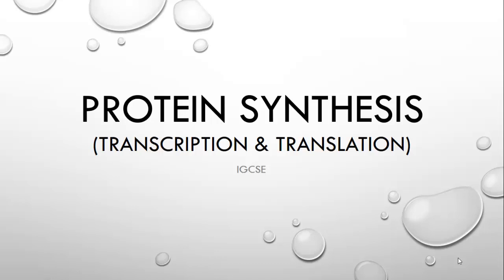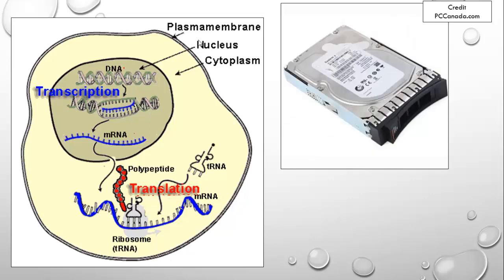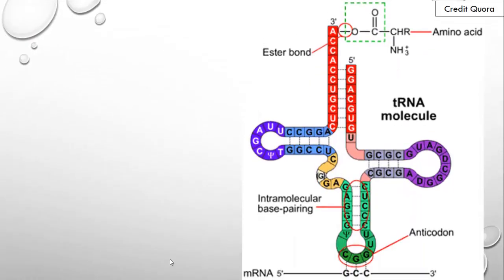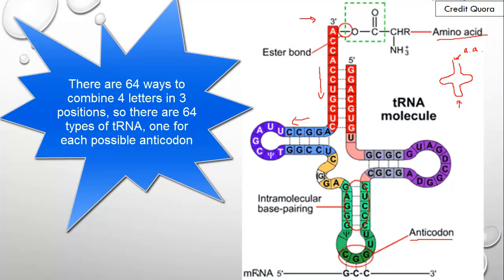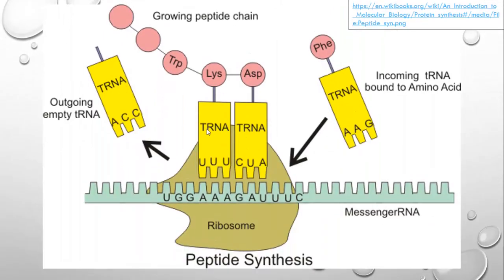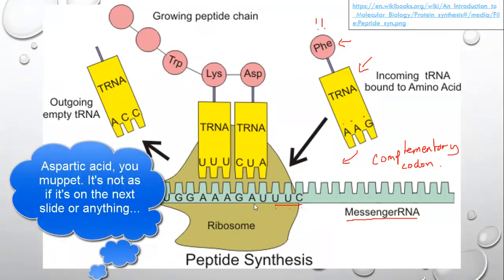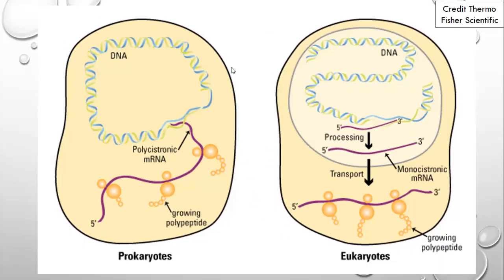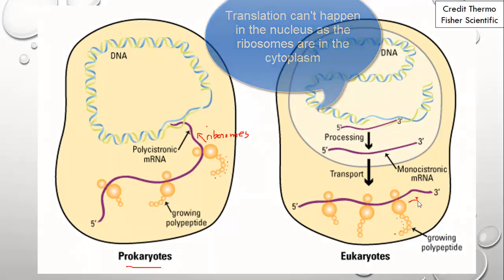Protein Synthesis for IGCSE pt.2 -Translation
Better singing on this one.